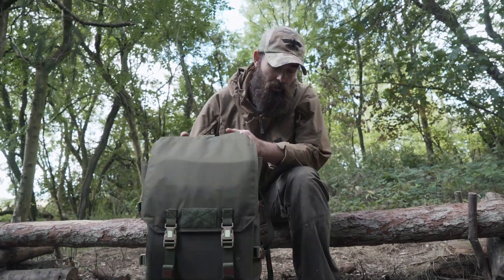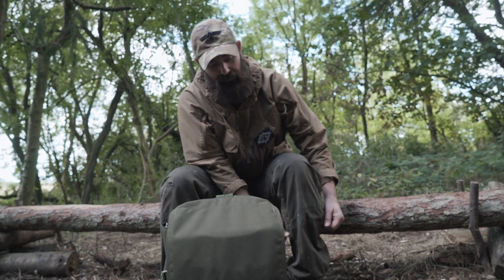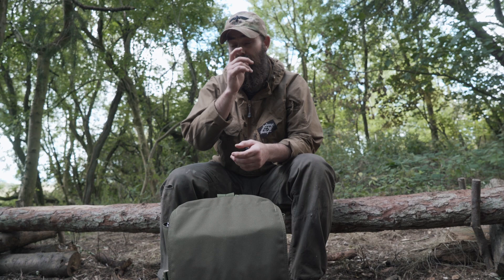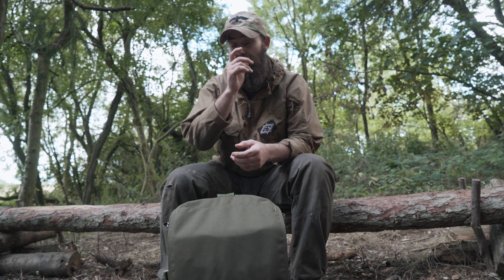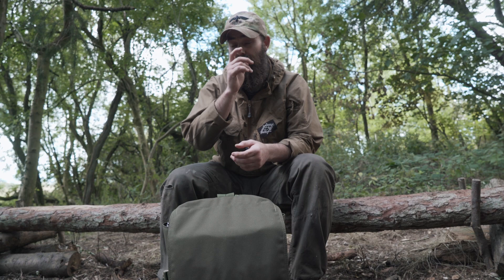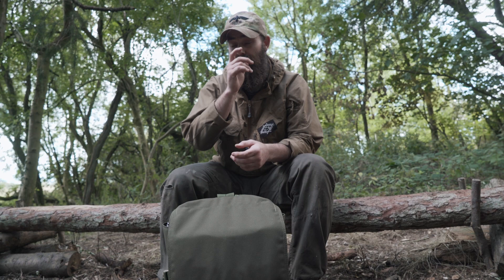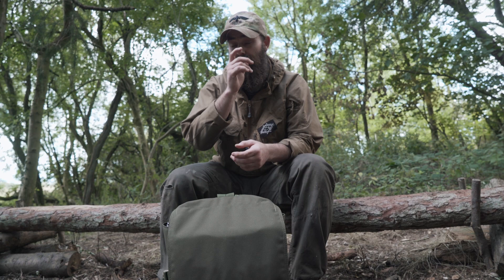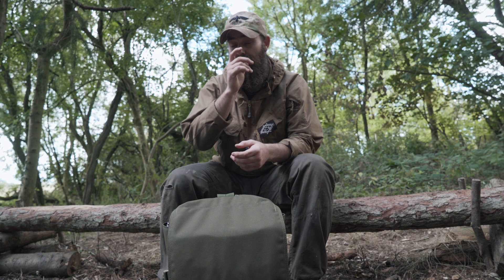1157 Tactical - Custom OB Pack Review